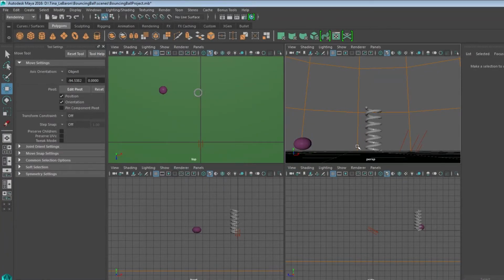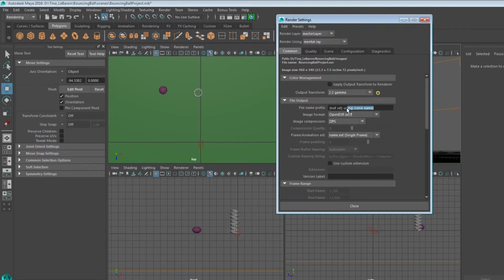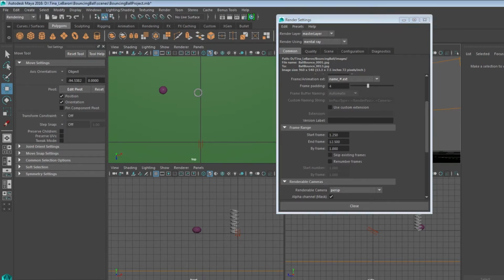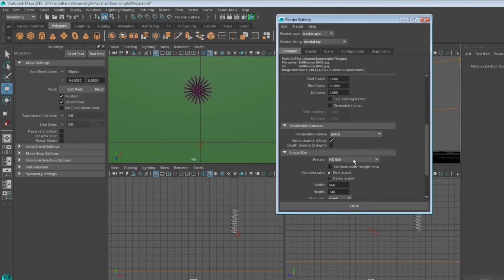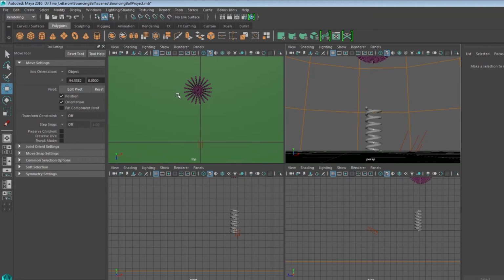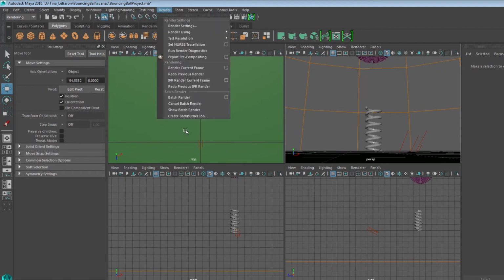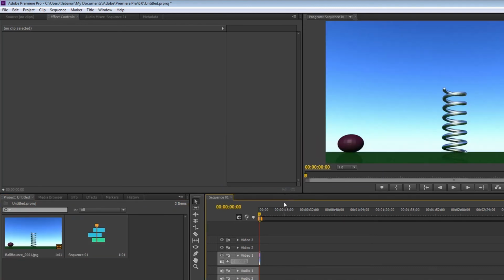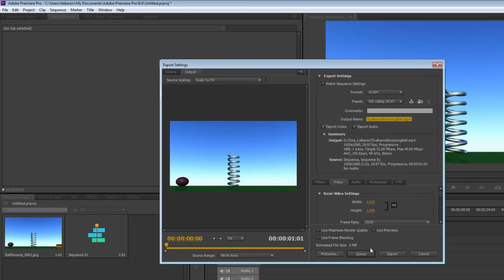Render Video & Combining Image Sequence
Last step in putting the bouncing ball animation together, instructions on rendering and combining the image sequence.